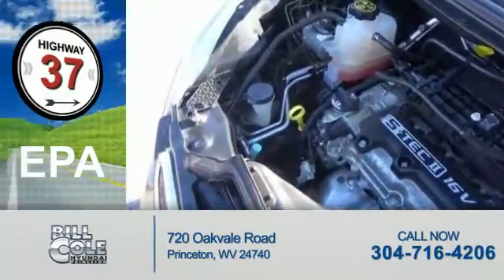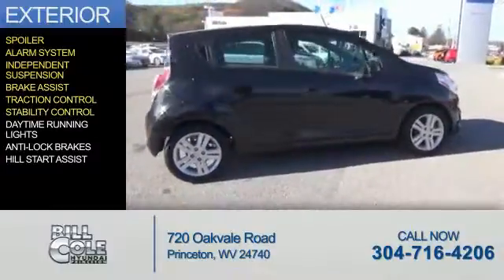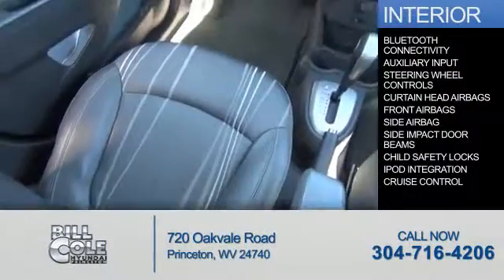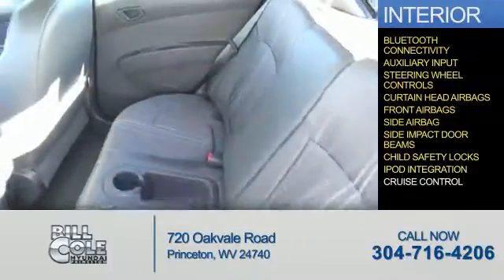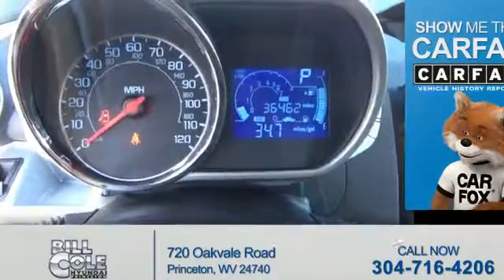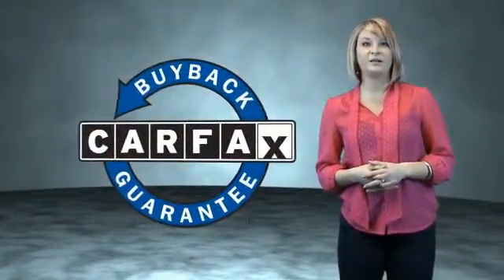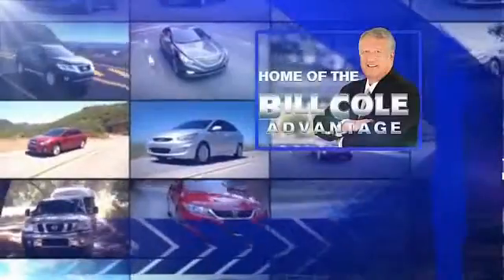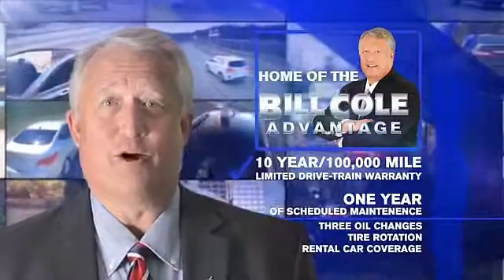2013 Chevrolet Spark YX1302A - Princeton WV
Year: 2013
Make: Chevrolet
Model: Spark
Trim: 1LT
Engine: 1.2 liter 4 Cylindercylinder FWD
Transmission: 4-Speed Automatic
Color: Black
Mileage: 36462
Address:
VIN:KL8CD6S90DC608923